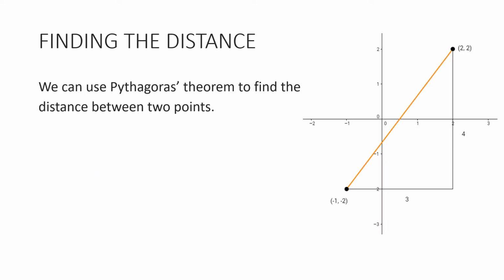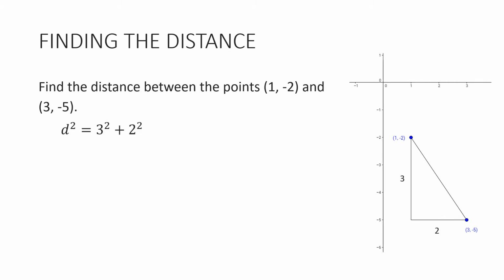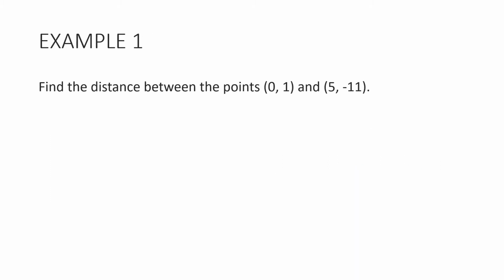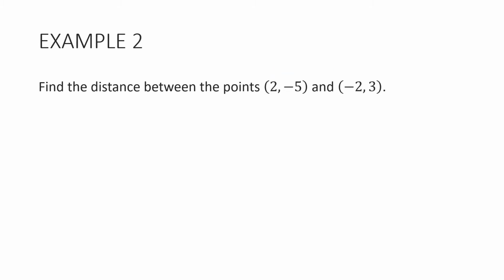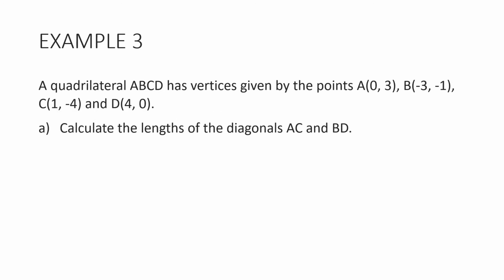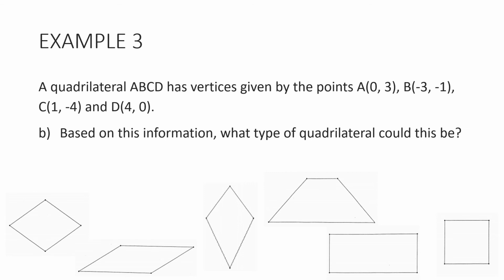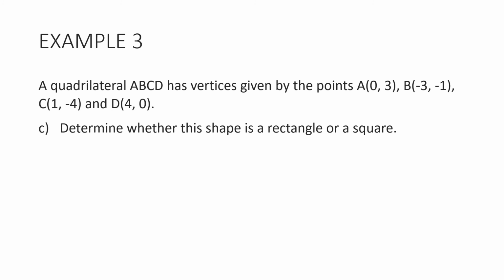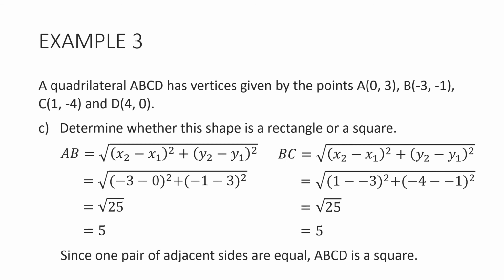Lesson 2 - The Distance Formula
This is the second in a series of five videos covering the topic of Linear Relationships for Year 10. This lesson focuses on the distance formula.